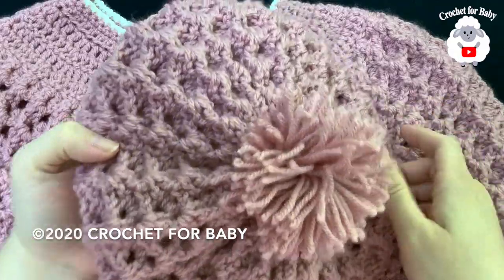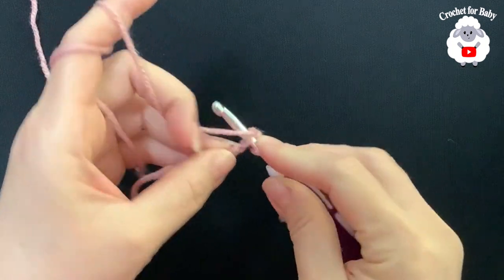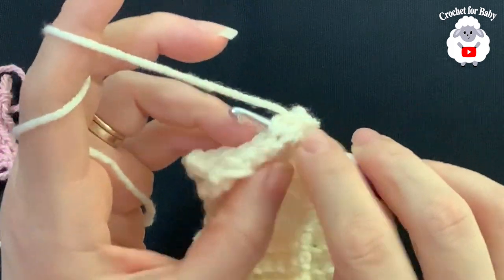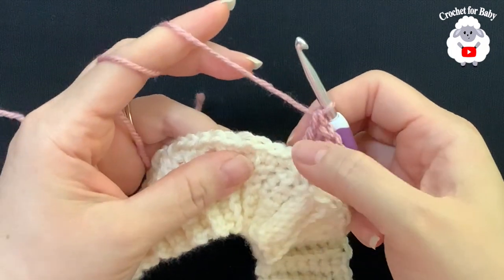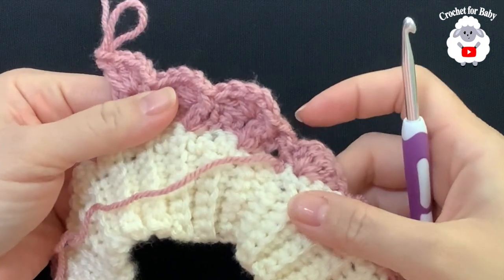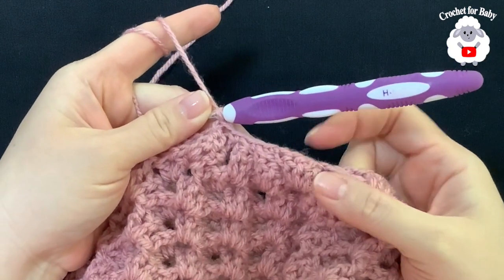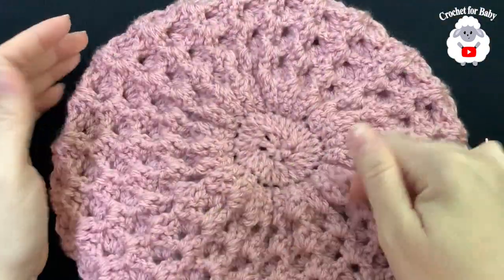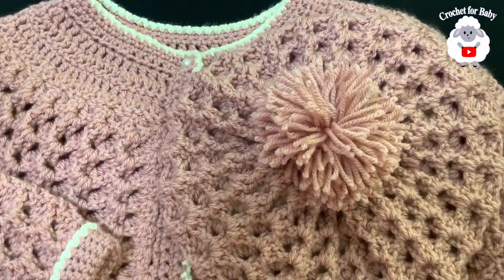Easy Crochet Hat for Girls, Crystal Waves Crochet Stitch Slouchy Hat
All my tutorials are in Spanish and English with a left handed version in English. In today's step by step crochet video tutorial I will show you how to crochet this easy slouchy style hat for girls from 5-6 years old using the Crystal Waves Crochet Stitch. You can also make this crochet hat or crochet slouchy cap for girls smaller by simply changing your hook size. Just remember that these sizes are not exact since not all children are the same size. I recommend you try the brim on first before continuing with the rest of the hat. If it’s too big remove rows, if too small add more rows, just make sure it’s in multiples of 2. See below.

0-3M use 2.5mm crochet hook with #3 or DK yarn
3-6M use a 3mm crochet hook with #3 or DK yarn
6-9M use a 3.5mm crochet hook with #3 or DK yarn
1-2 years use a 4mm crochet hook with #4 or Aran yarn
3-4 years use a 4.5mm crochet hook with #4 or Aran yarn
5-6 years use a 5mm crochet hook with #4 or Aran yarn

For this 5-6 YEAR OLD crochet slouchy style hat tutorial for girls I used about 50 grams of Stylecraft Special Aran or #4 yarn with a 5mm crochet hook.

📌📌If you prefer a written pattern to go along this tutorial here’s the link to my Etsy Shop or direct

This video is about Easy slouchy style hat for girls to Match Girl's Crochet Jacket